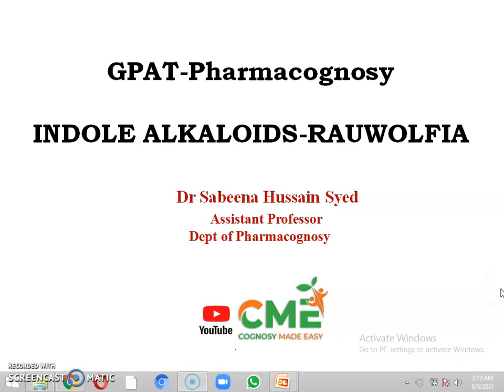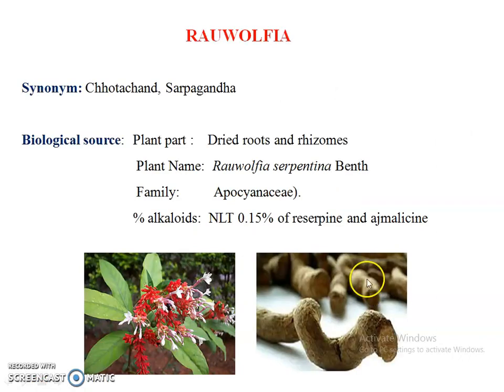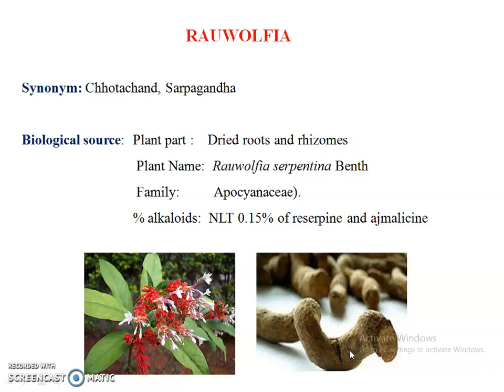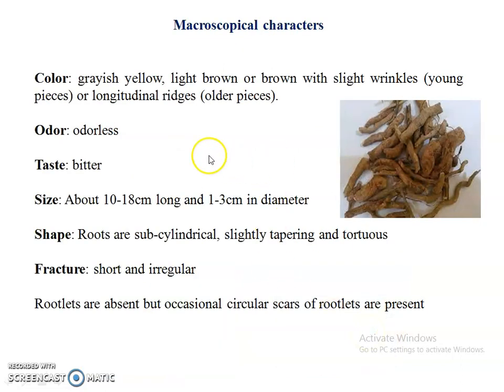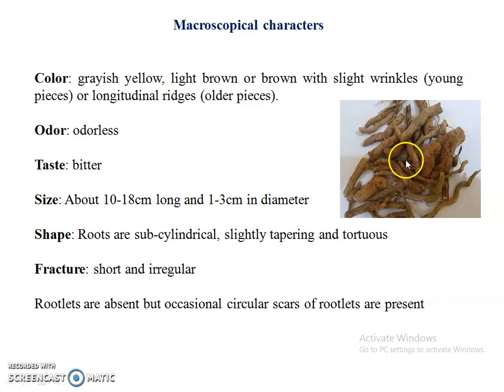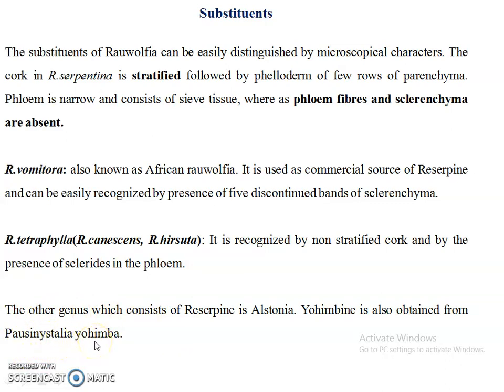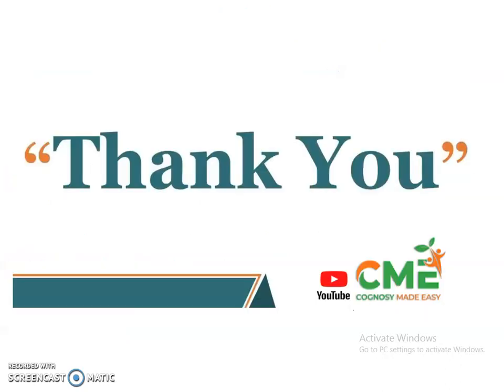GPAT- PHARMACOGNOSY INDOLE ALKALOID-RAUWOLFIA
Pharmacognostic nature of the drug is discussed along with phytochemistry and MOA of Reserpine